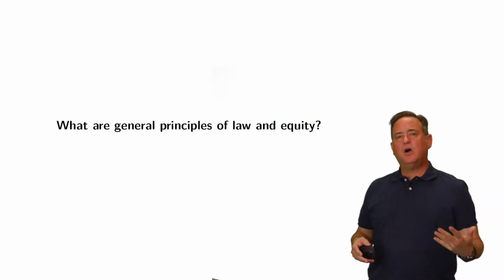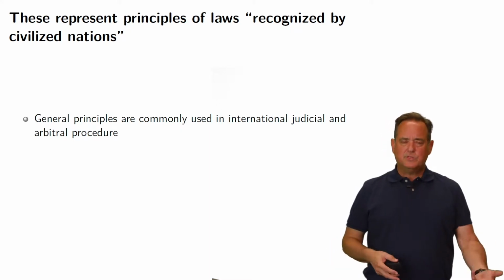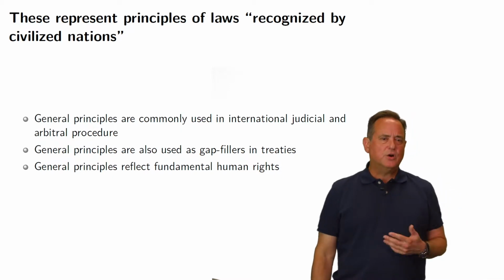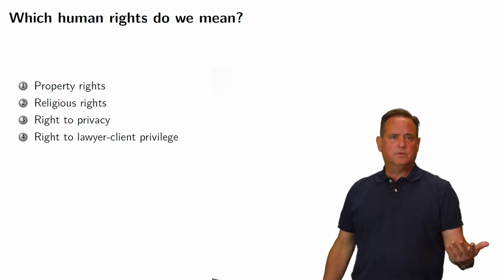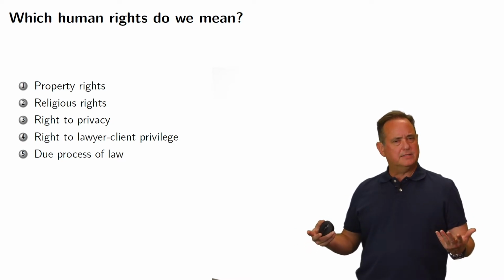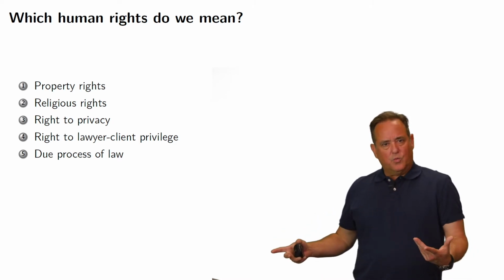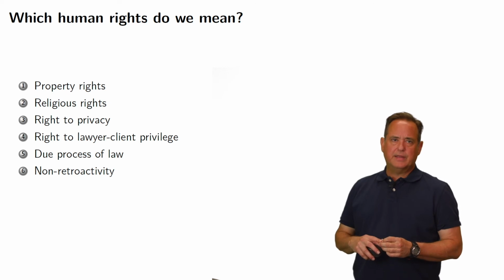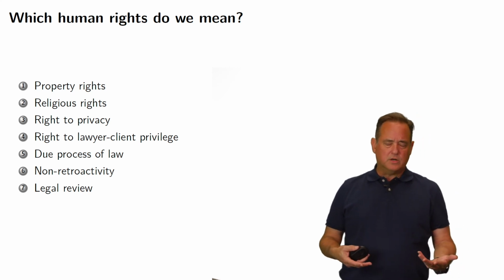Sources of International Law part 4 4 min